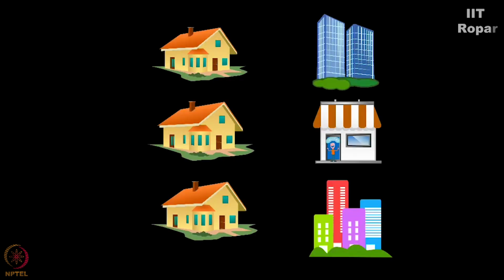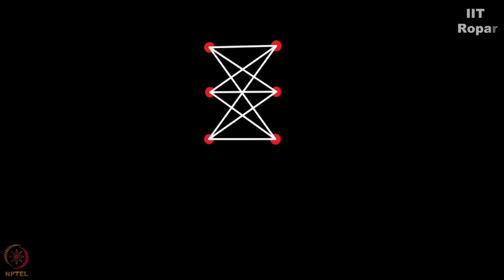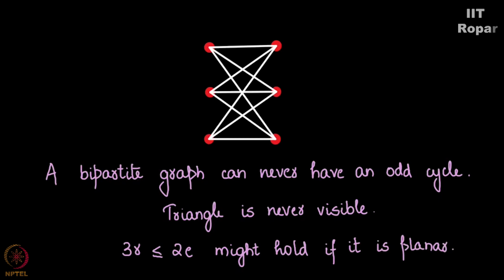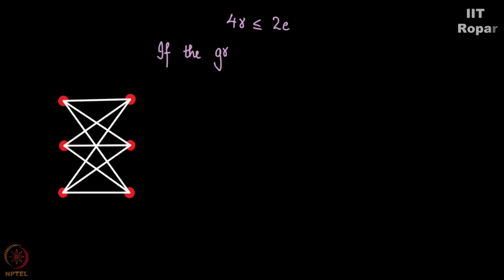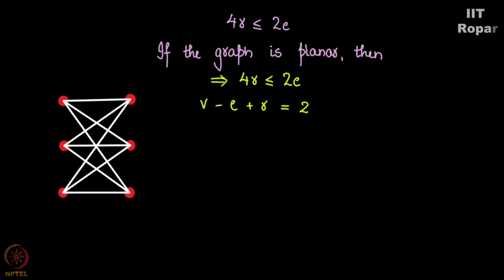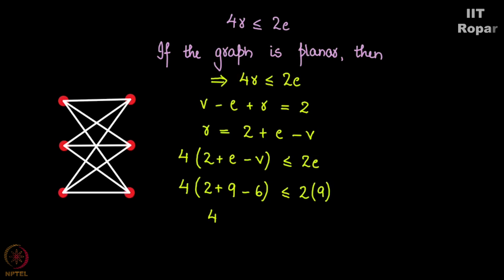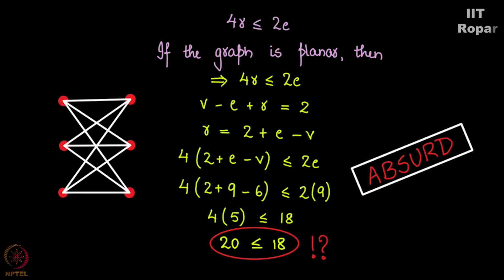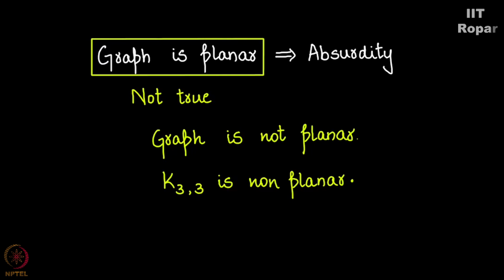3 Utilities problem Revisited